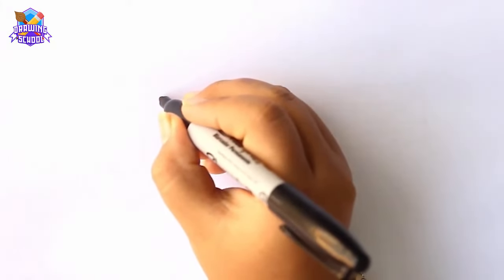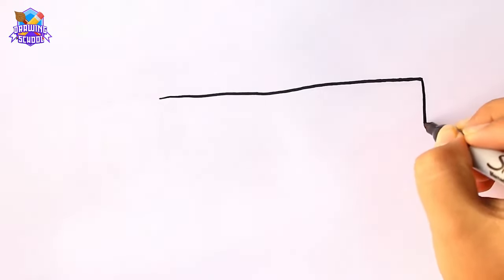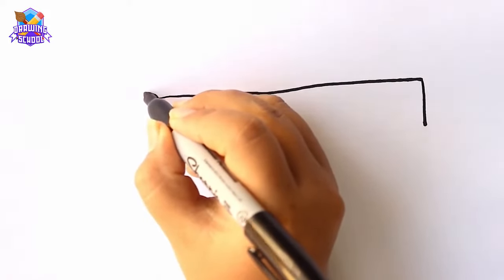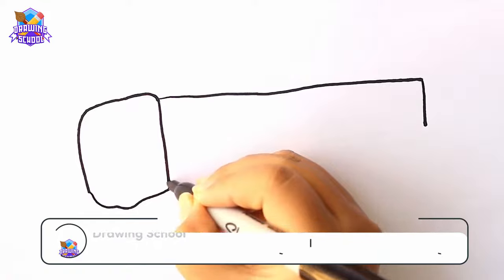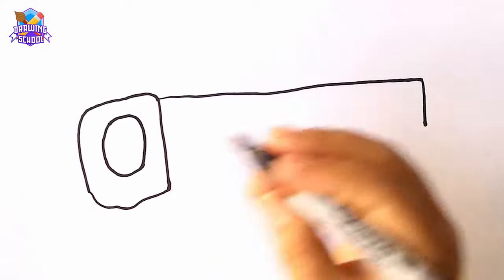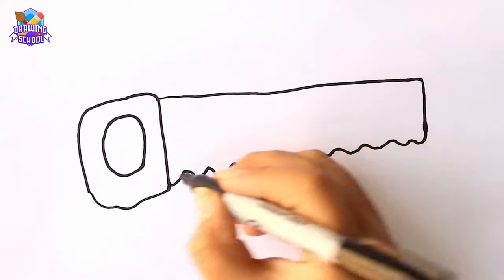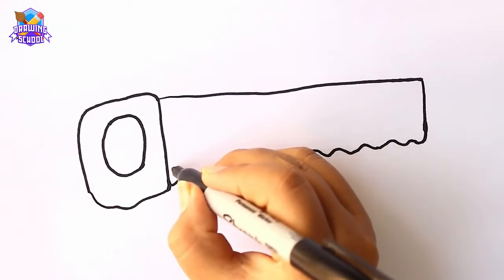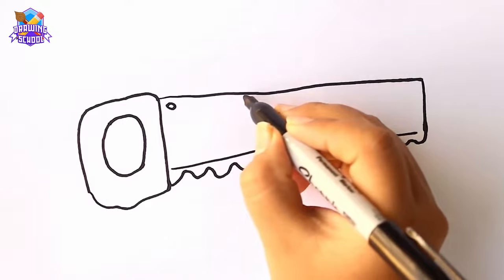How to DRAW a HANDSAW? ⚒️🏠 Drawing a HANDSAW Step by Step ⚒️🏠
⚒️🏠 Drawing a HANDSAW Step by Step ⚒️🏠